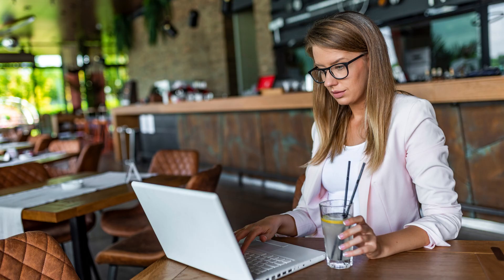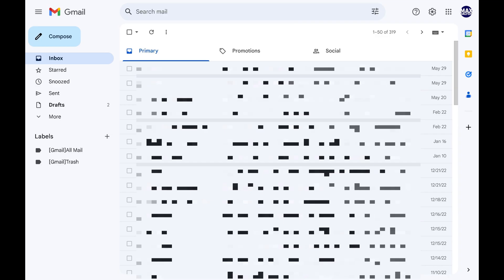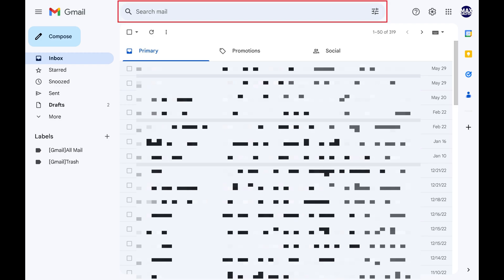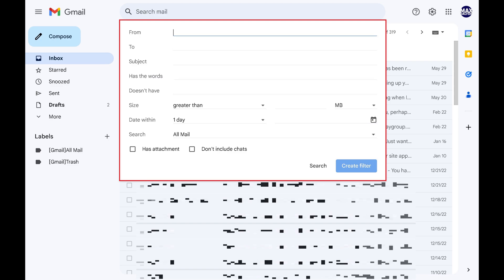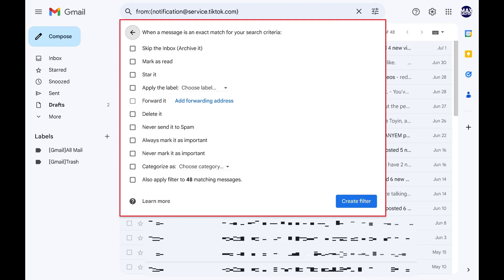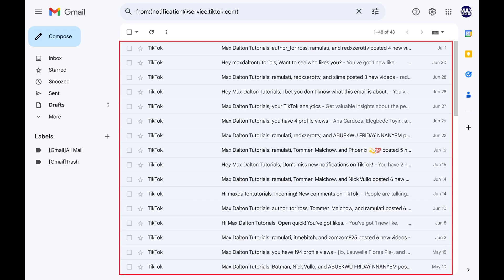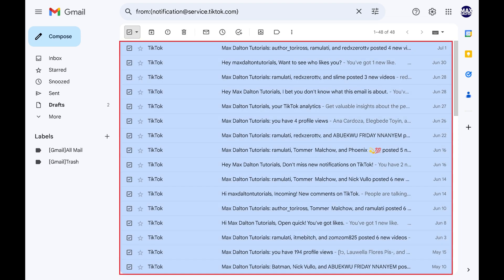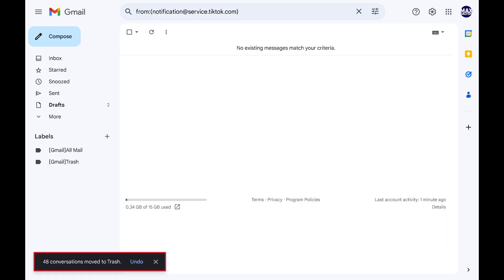How to Delete All Emails from One Person in Gmail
In this video I'll show you how to delete all of the emails you've received from one person in Gmail.

Timestamps:
Introduction: 0:00
Steps to Delete All Emails from One Person in Gmail: 0:45
Conclusion: 2:21

More great Google tutorials:
1) How to Block or Allow Pop-ups in Google Chrome on Android Phone or Tablet
3) How to Stop Google Chrome from Asking to Save Passwords

Video Transcript:
Maybe you've got a lot of emails from an ex or former friend, and you're tired of coming across them in Gmail. Or, maybe you've got years of spam from a specific person, and you just want to get rid of it. Or, maybe you're cleaning up your Gmail inbox and you've decided that you don't need to keep any of the emails from a specific person, and everything they've sent you can be deleted. Thankfully, no matter your reason, Google makes it easy to delete all emails from one person in Gmail. The only catch is that there's no easy way to do this in the Gmail app, and the best way to do it is through the Gmail website.

Now let's walk through the steps to delete all of the emails you've received from one person in Gmail.

Step 1. and then sign into your Gmail account if you're not signed in already. You'll land on your Gmail home screen. Again, you have to use the Gmail desktop site, and you can't do this in the Gmail app.

Step 2. Click inside of the "Search Mail" box. A window opens where you can enter more specific information to identify the single person you want to delete all emails from.

Step 3. The next screen will prompt you for an action that should be taken whenever you get a message from that email account.

Step 4. Don't select any of these options and click "Create Filter."

Step 5. Click the box with the drop-down arrow next to it at the top of your inbox to open a menu, and then click "All" in that menu. All of the emails in your results will be selected.

Step 6. Click the "Delete" icon at the top of your list of emails. The Delete icon looks like a trash can. All of your emails from that specific person will be deleted and moved to your Gmail trash can.